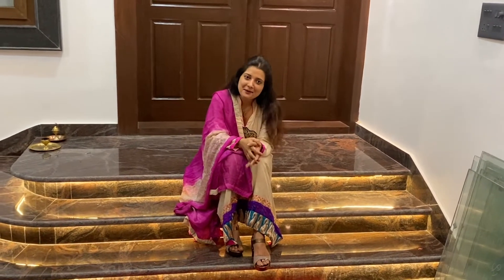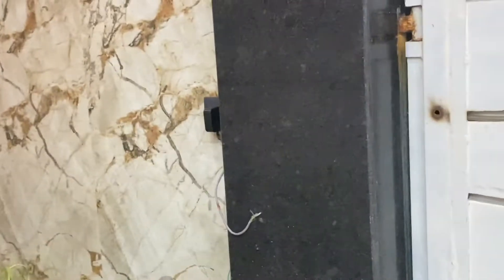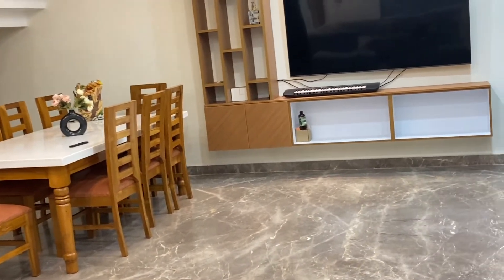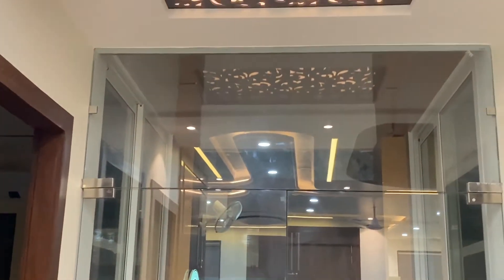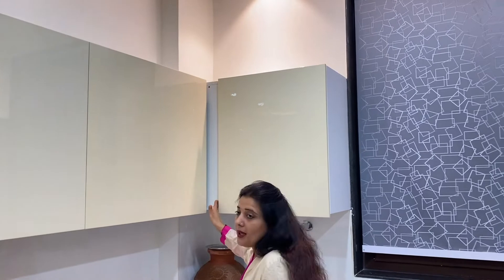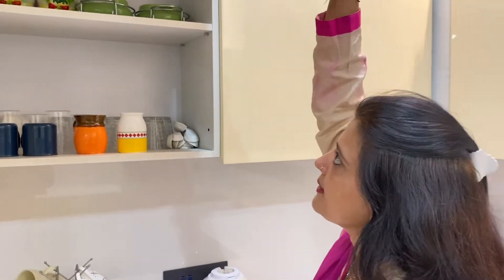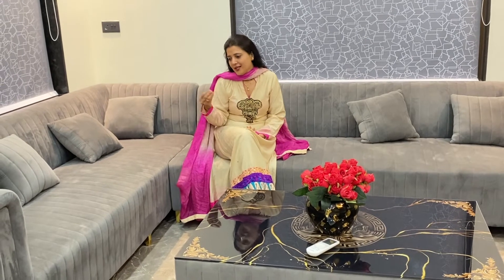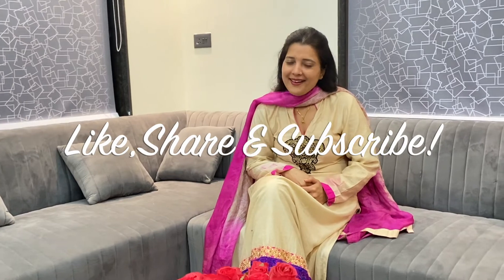My first vlog | House Tour Video | Part 1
Life and Living with Shilpi
Hii guys, this is my first vlog..  hope you all like it.